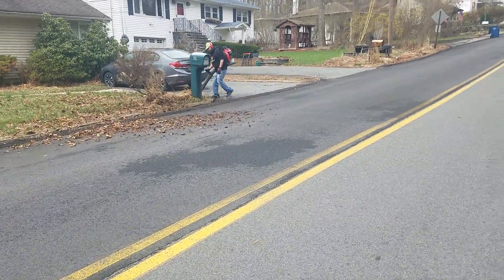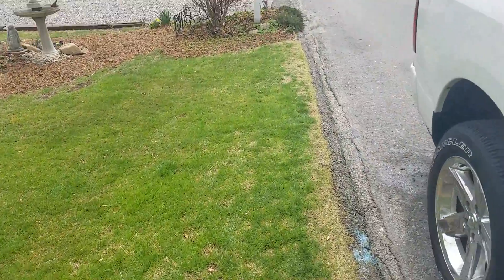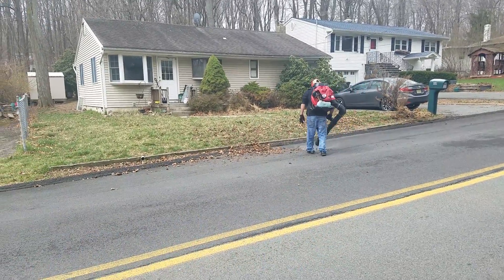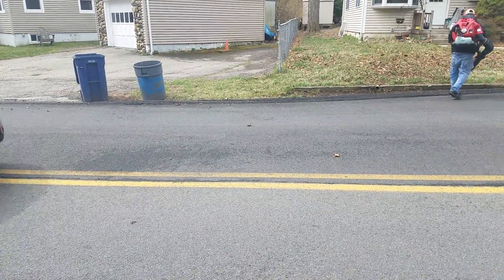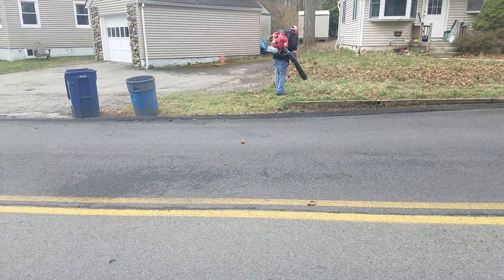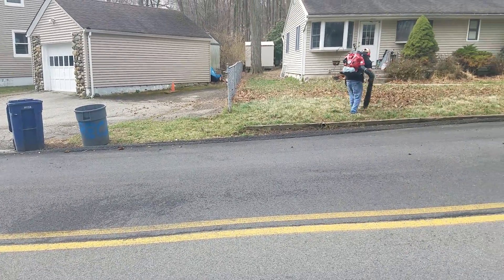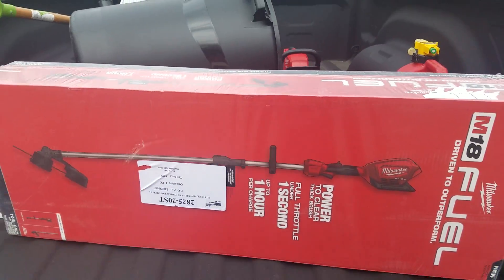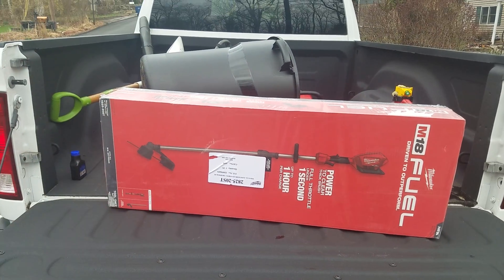Maruyama BL9000 vs. Red Max 8500 Quick Thoughts